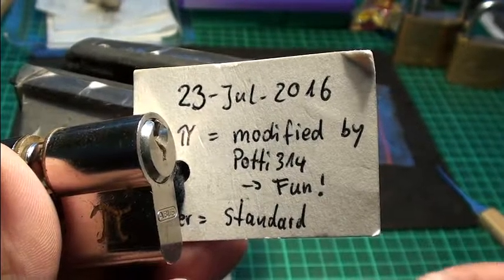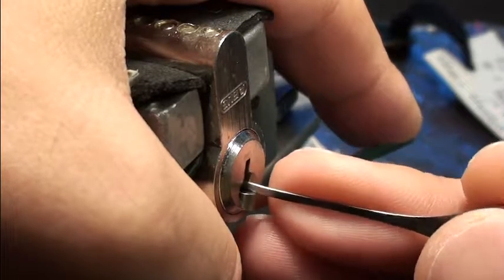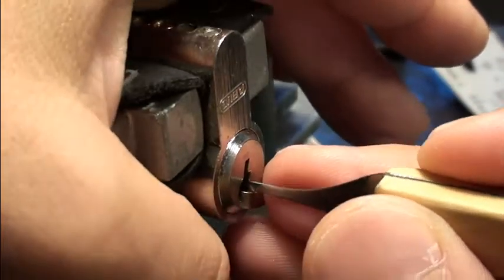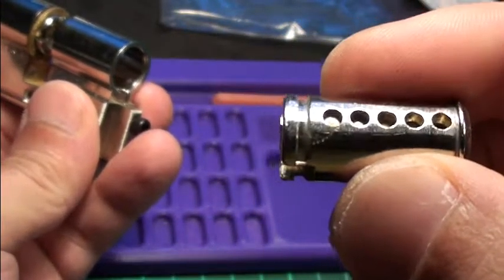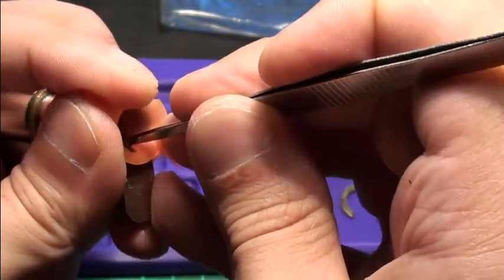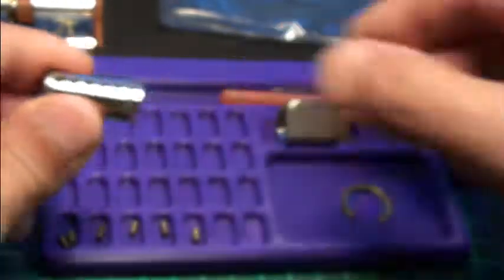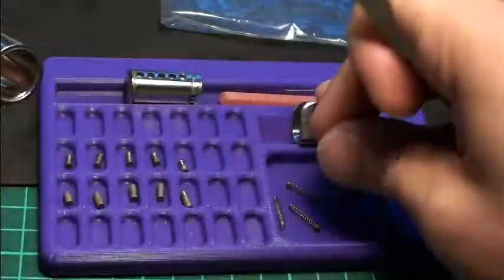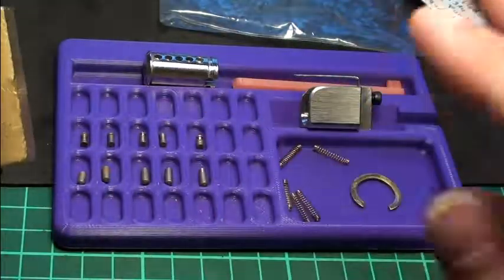#026 - The Abus Euro pinned by Potti314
Together with some other challenge and non challenge locks I got this one from Potti314. Thanks alot :).
I will go soon travel to another one from the forum, hopefully giving much fun, like I had.